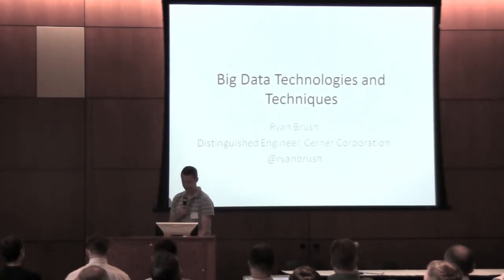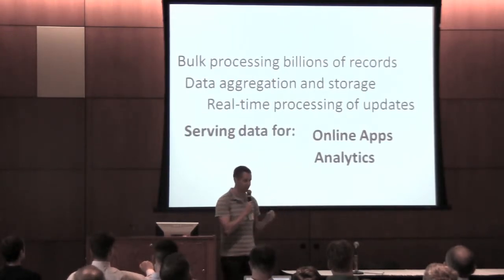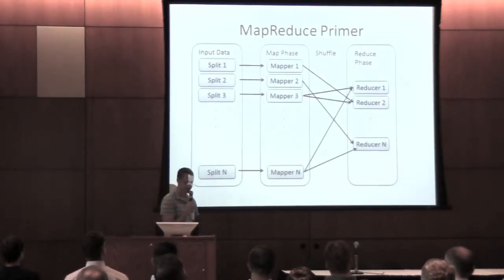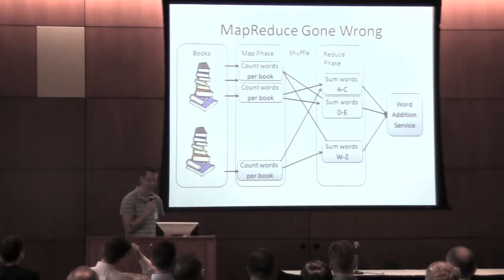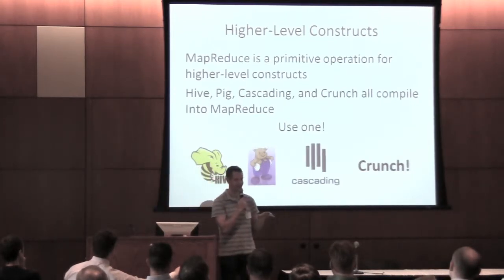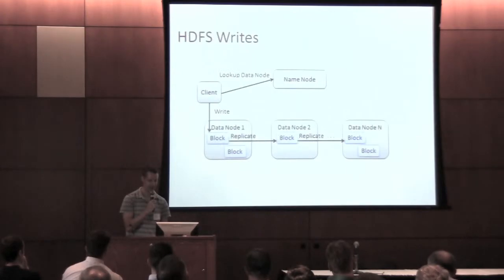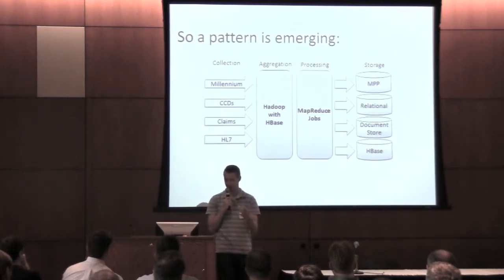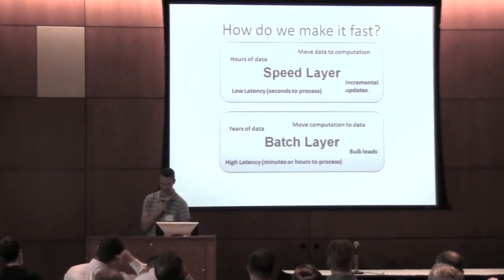Kansas City Big Data: The Future Of Insights Keynote: "Big Data Tools And Techniques"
Kansas City IT Professionals, a grassroots tech community of 9,000+ members held an event on August 30th, 2012 entitled Big Data: The Future Of Insights

The event consisted of 2 keynotes & a panel with expert data scientists, engineers, and data analysts from companies like Adknowledge, Cerner, Spiral16 and more.

This keynote, entitled "Big Data Tools And Techniques" was delivered by Ryan Brush, Distinguished Engineer, Cerner for more info). Ryan will also be speaking at Hadoop World in the fall of 2012.